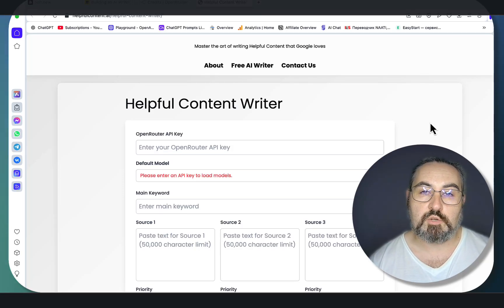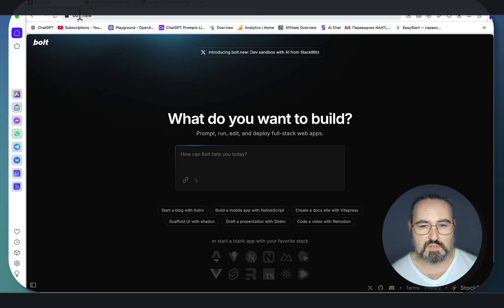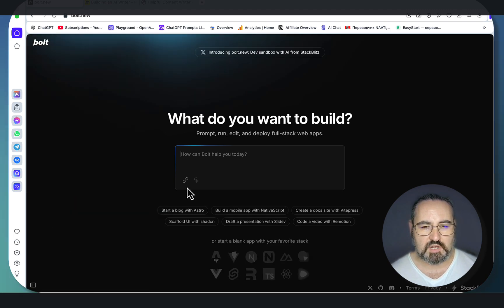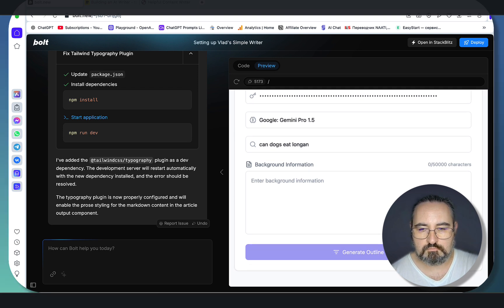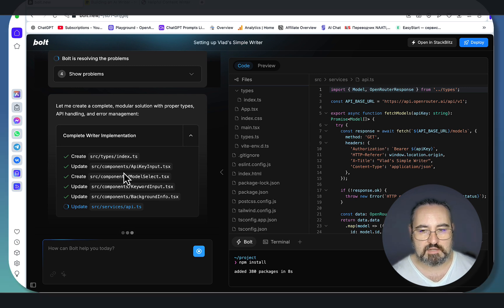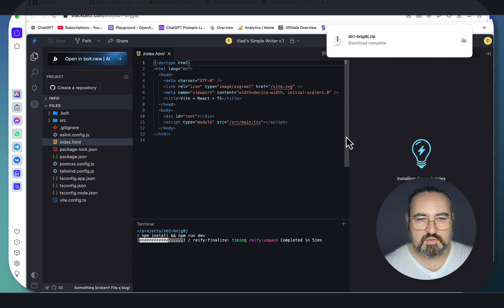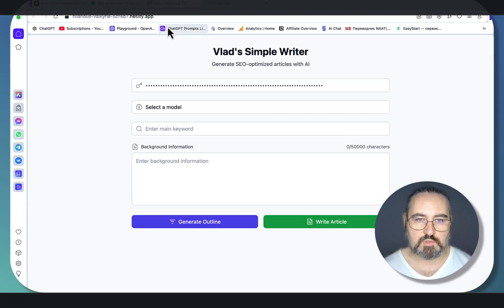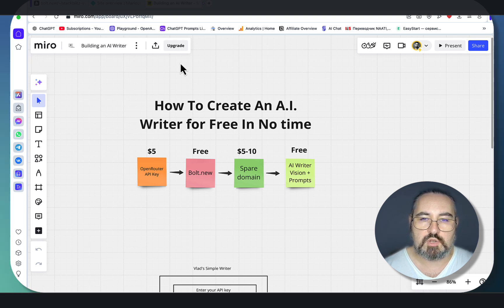🔥 Build & Deploy an A.I. SaaS Business for $5 in Under 30 Minutes! [Full Tutorial] 🤯🚀